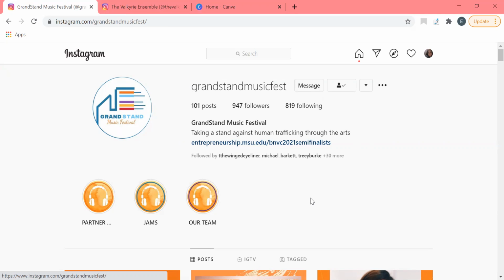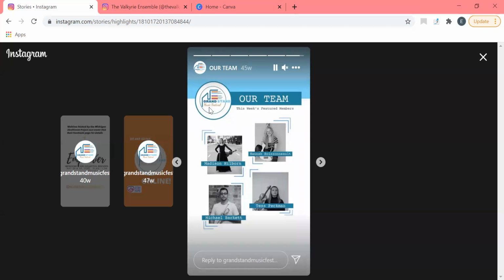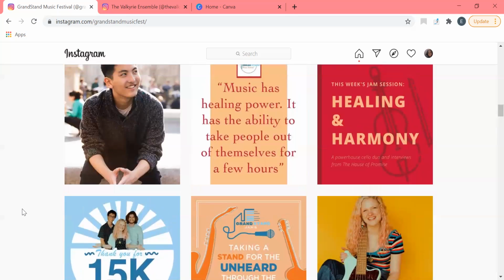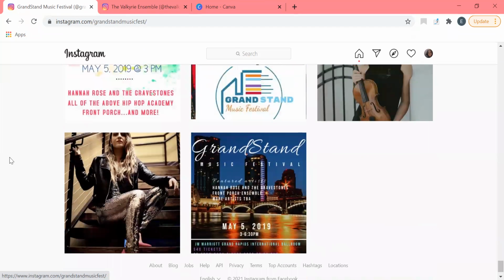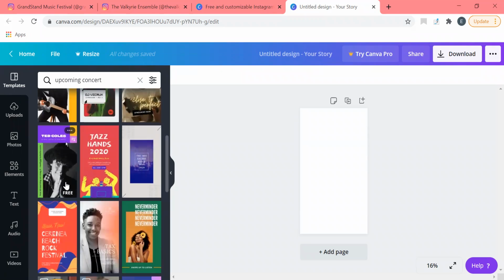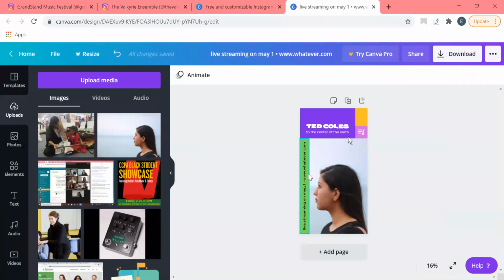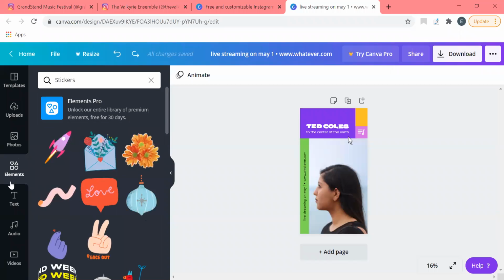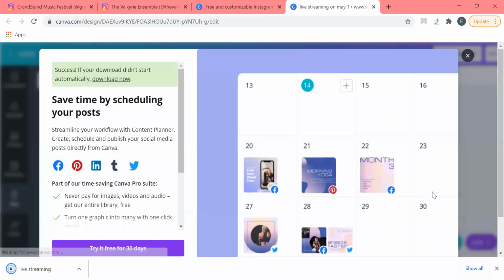IG Tutorial By Emily Henley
Tips from the CAL team on running an effective musician IG page with examples and a Canva tutorial.